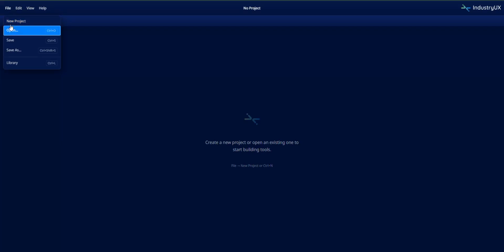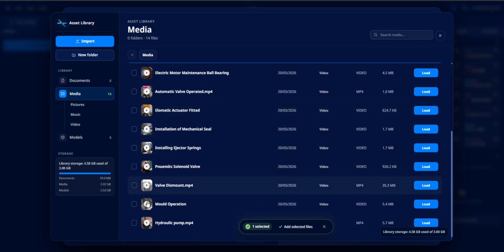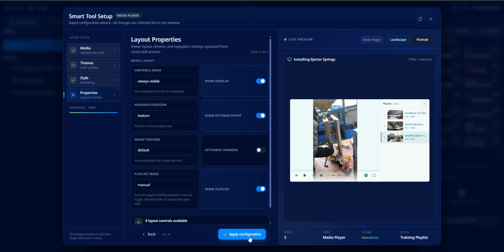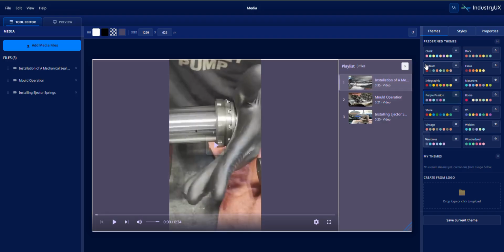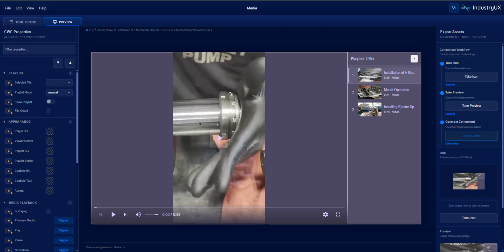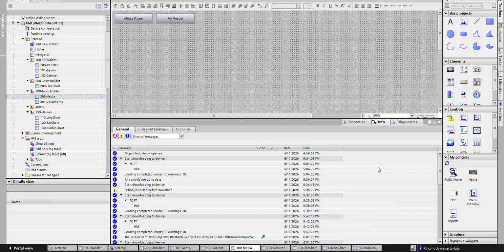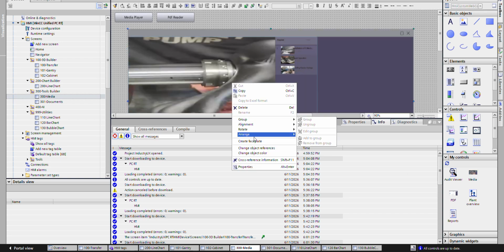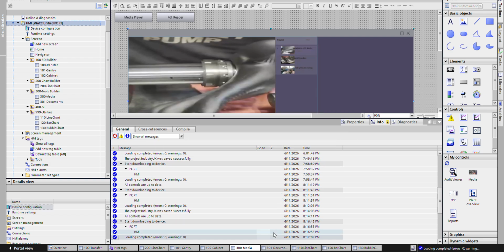Tool Builder Media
A custom maintenance media player configured and running on WinCC Unified in under three minutes. Zero lines of code.

The video walks through the full real workflow: new media project, ready-made tools bundled in (PDF reader and media player), maintenance clips imported and organized in the Asset Library, Smart Tools Setup Wizard for theme, style preset and live landscape/portrait preview, properties fine-tuned in the tool editor, CWC generation, drag and drop into TIA Portal, object properties and triggers bound on the WinCC Unified screen, compile and download straight to the operator panel.

The component runs natively on WinCC Unified and is compatible with WinCC 8.1.

Tool Builder is one of the modules of IndustryUX. If you develop HMI or SCADA projects in a Siemens environment, this is the moment to take a closer look.